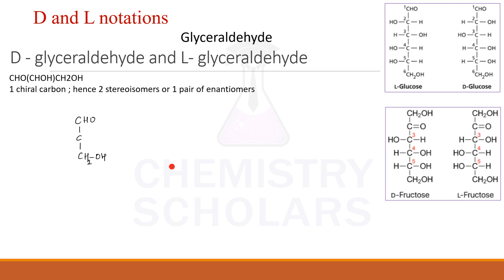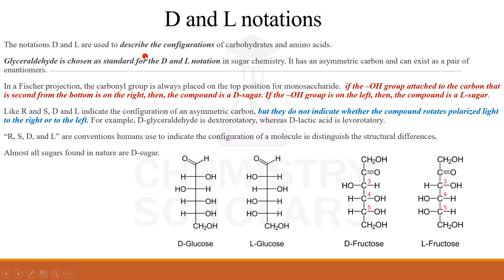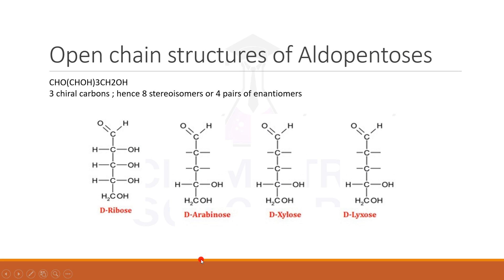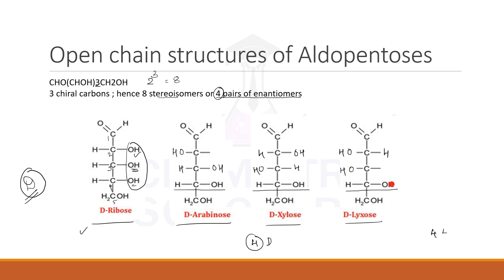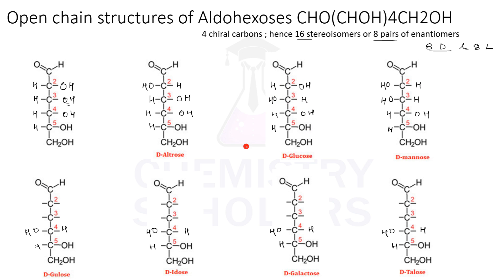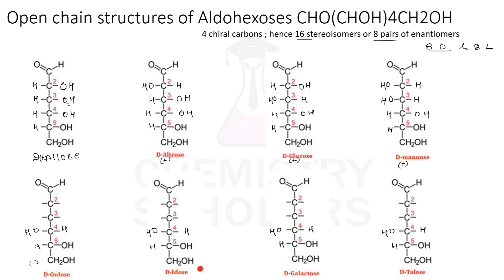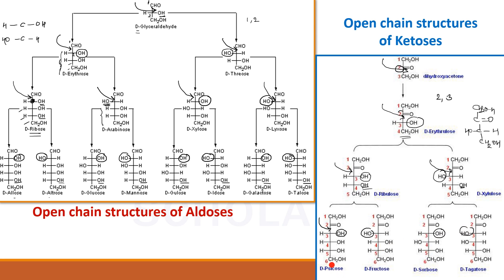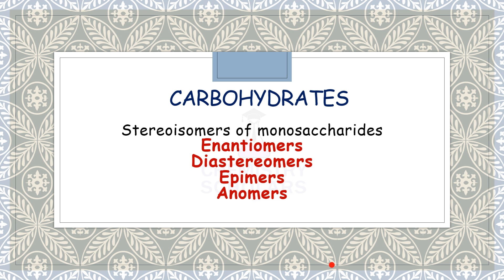D and L notations | Open chain structures of Aldotetroses, Aldopentoses, Aldohexoses |Carbohyrdates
The video explains D and L notations of carbohydrates. How to draw Open chain structures (Fischer projection) of Aldotetroses, Aldopentoses and Aldohexoses and How the D or L series is derived from glyceraldehyde.